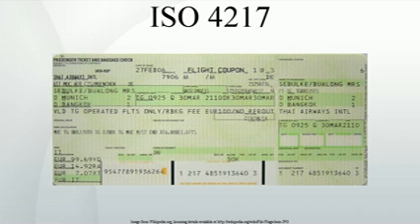ISO 4217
ISO 4217 is a standard published by the International Organization for Standardization, which delineates currency designators, country codes , and references to minor units in three tables: